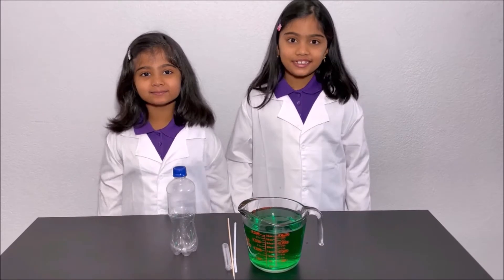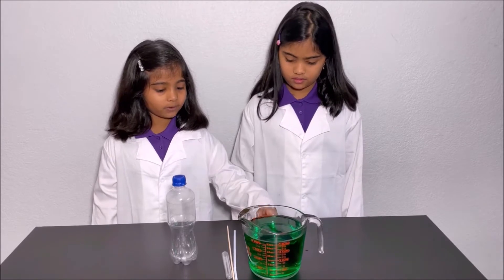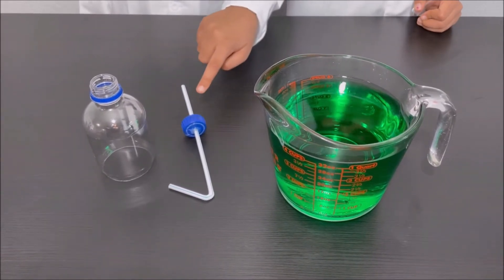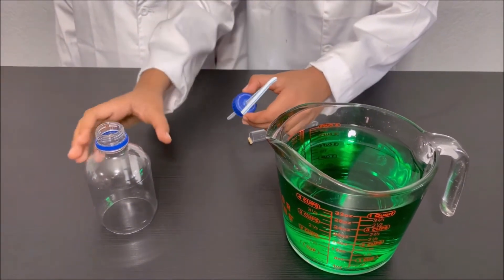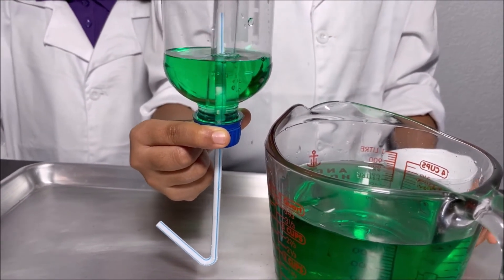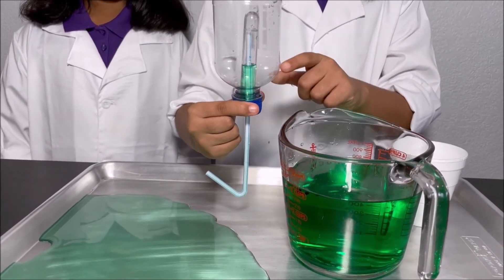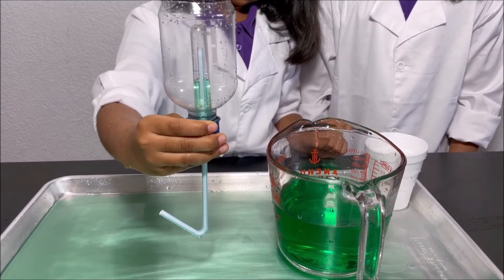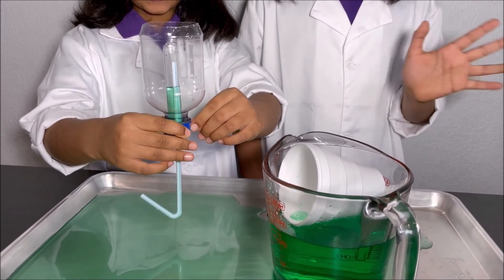How to Create a Pythagorean Siphon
Science Experiment: How to Create a Pythagorean Siphon
Pythagoras Cup  or Greedy Cup.

In this video we show how to make a Pythagoras cup or Pythagorean siphon. We also provide scientific explanation for the experiment. This is a fun experiment to do at home.